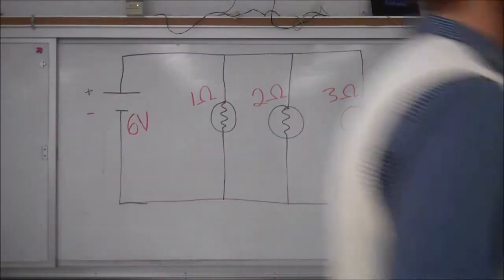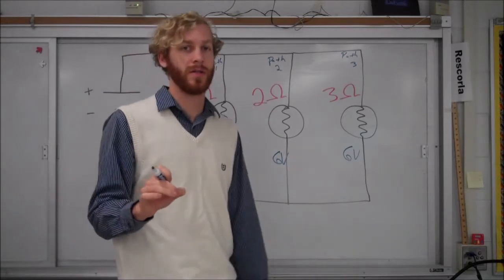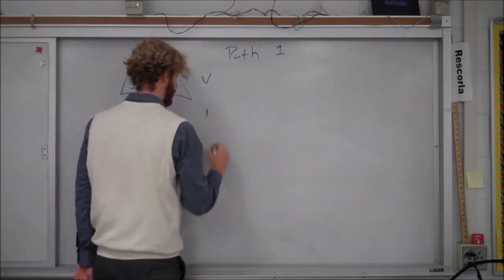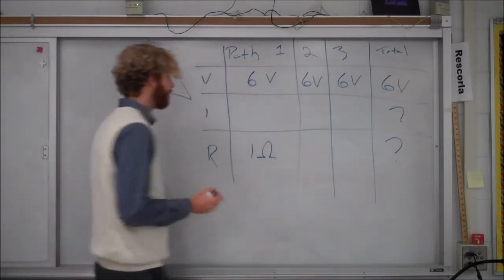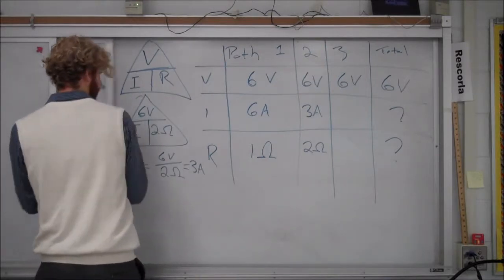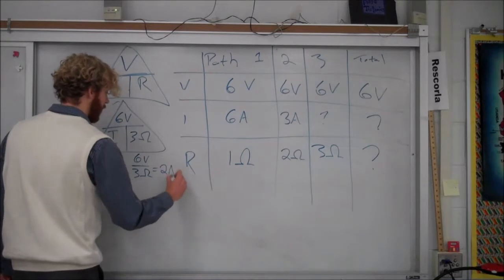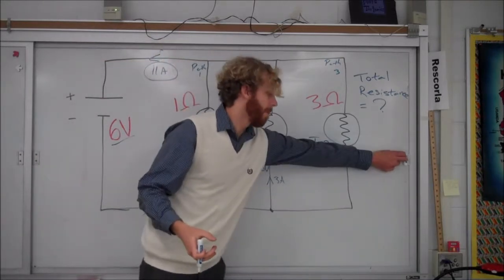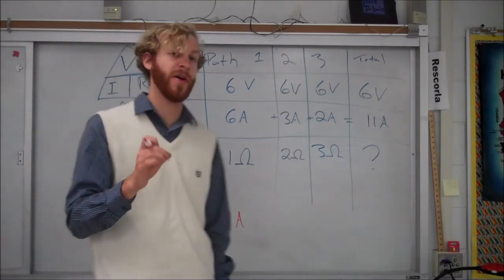Parallel Circuit Math